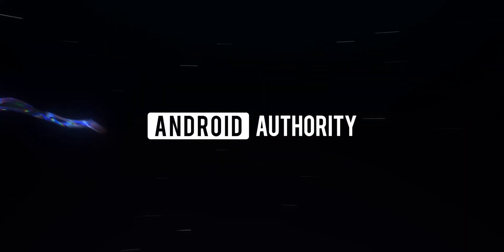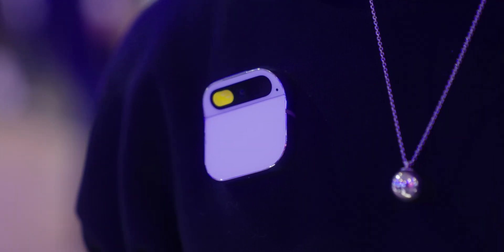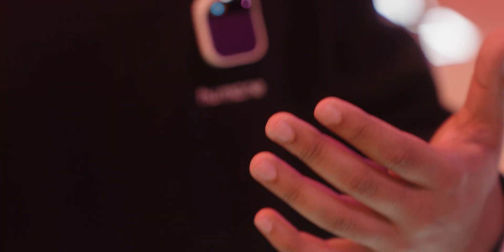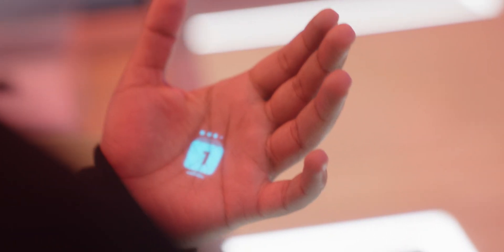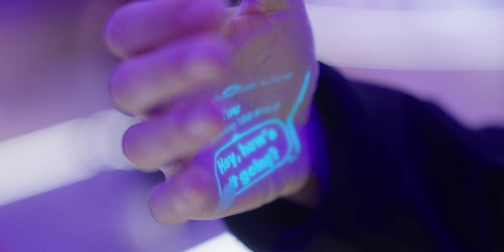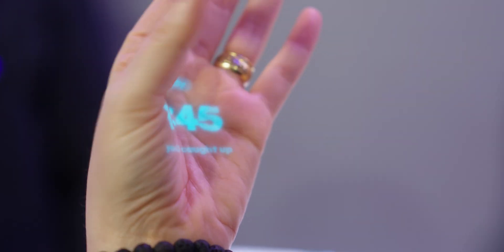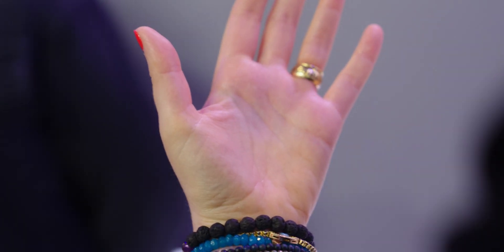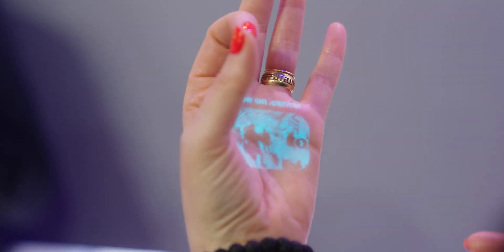Humane AI Pin demo and interview: Our questions answered!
I interviewed Humane AI's founders, Imran Chaudhri and Bethany Bongiorno, at MWC 2024 and asked them all my burning questions. I also demoed the pin to see its most impressive features and its biggest limitations. Does it live up to its promise? Or does it fail?

00:00 Intro
00:42 Translation demo
01:41 Palm projection demo
02:53 AI Pin vs your phone
03:35 Music demo
04:26 OpenAI, LLMs, and hallucinations?
05:25 Local vs server processing
06:28 Describing a scene demo
07:49 Updates and longevity